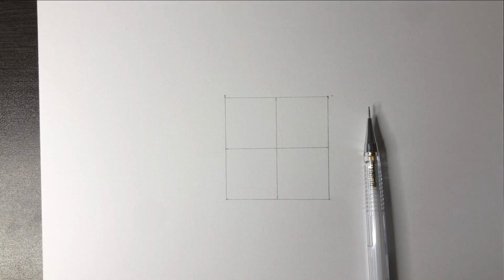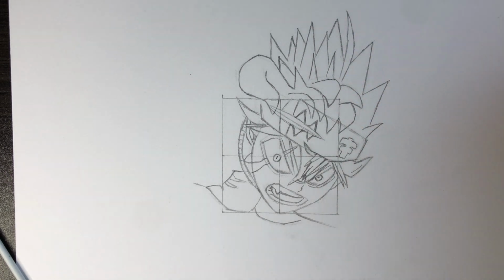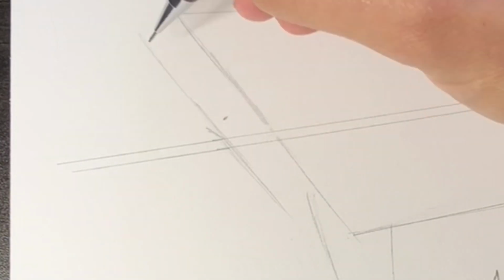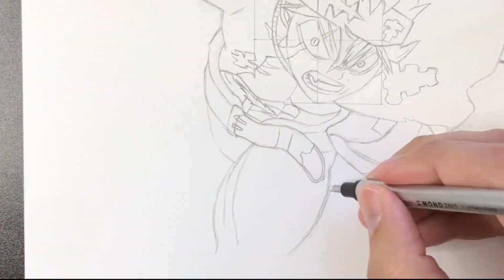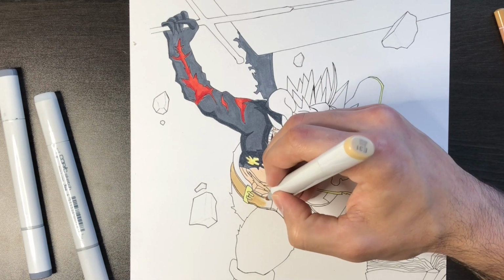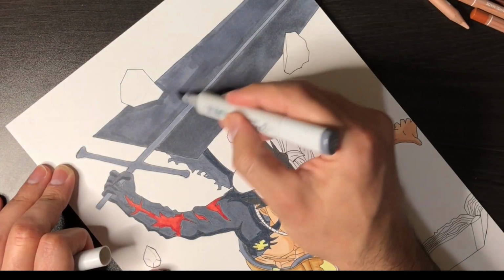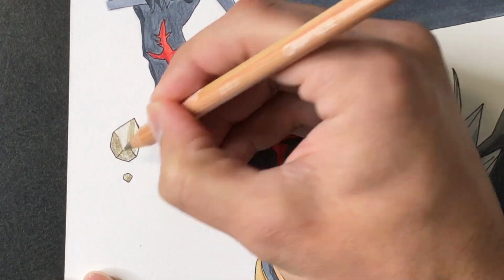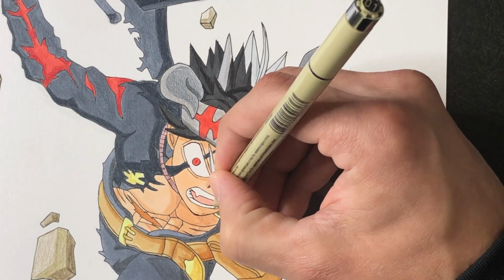How to Draw Asta Demon Form from Black Clover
Upcoming Full Body Tutorials:

1. Goku Kamehameha
2. Gogeta Blue
3. Kaiba with Obilisk
4. Brolly Legendary Form
5. Luffy 4th Gear Snakeman Form
6. God of Destruction Goku
7. Star Platinum and Jotaro
8. Goten
9. Goku as Vegeta
10. Grand Priest with Mafia Clothes
11. Brolly as Grand Priest